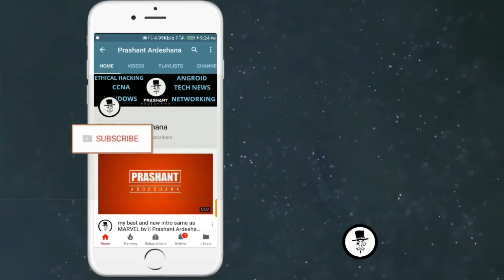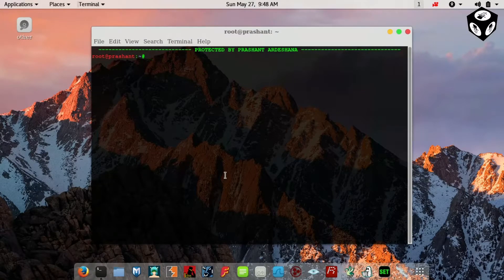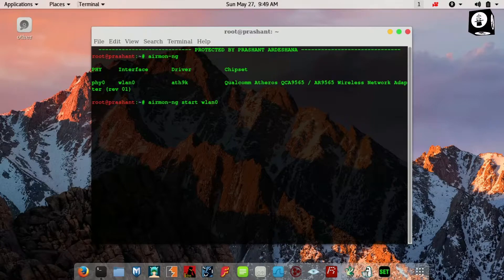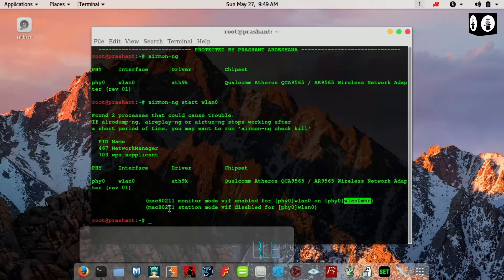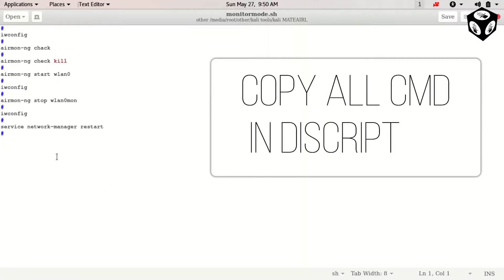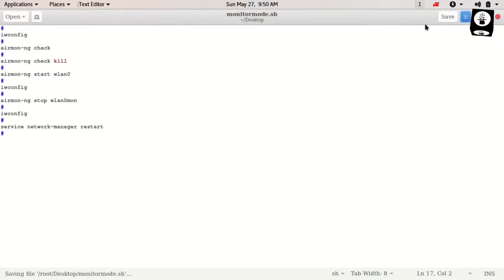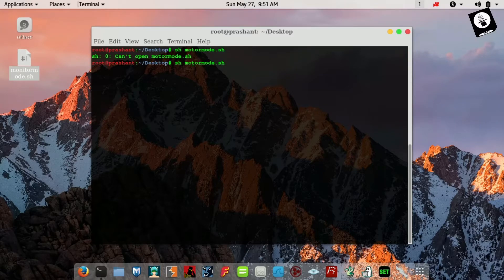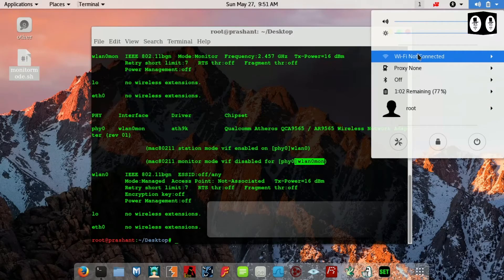How to enable or disable WI-FI network monitor mode using 1 CMD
file code copy and save to .sh format

like this  monitormode.sh
run this file
sh monitormode.sh     OR
sh file name.sh